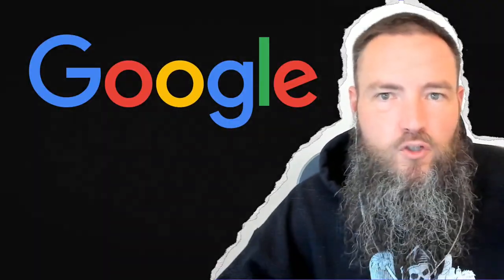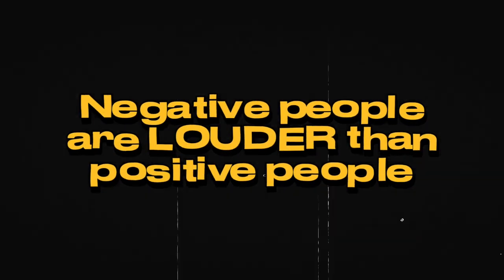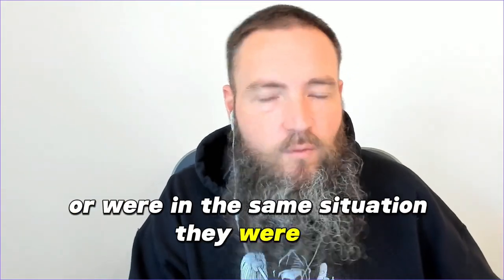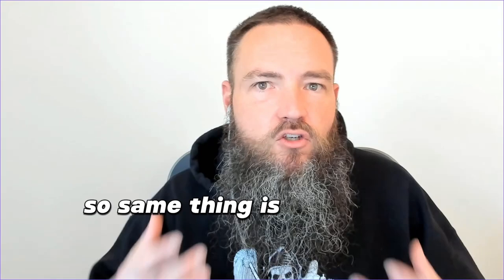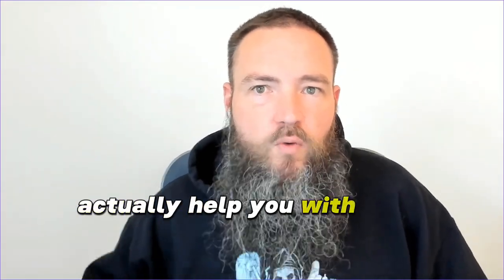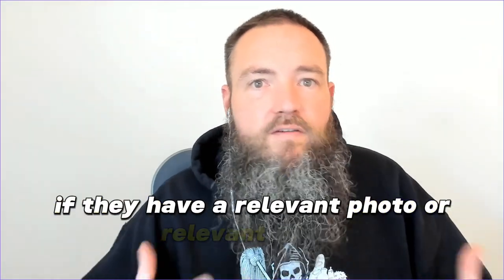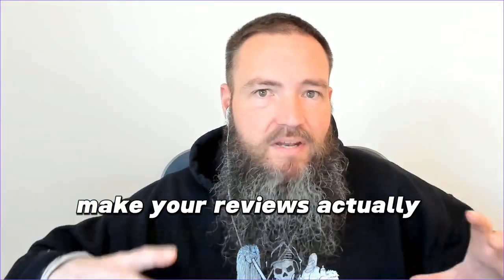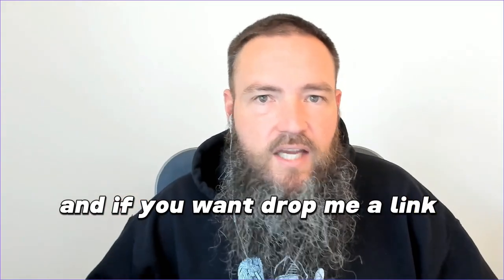How To Get More Google Reviews As a Loan Officer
Do you want more Google reviews to get free mortgage clients from people searching in your local area? Here are 3 ways loan officers can get more Google reviews and turn that into loans.